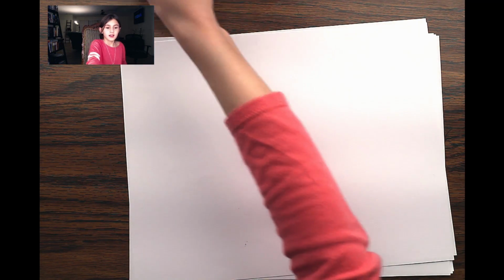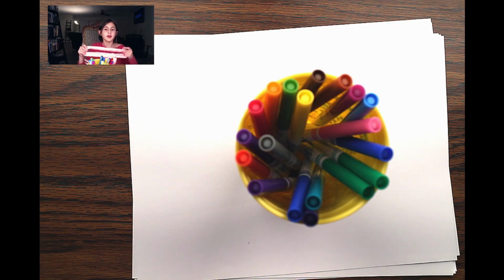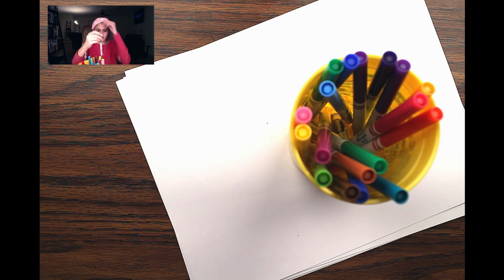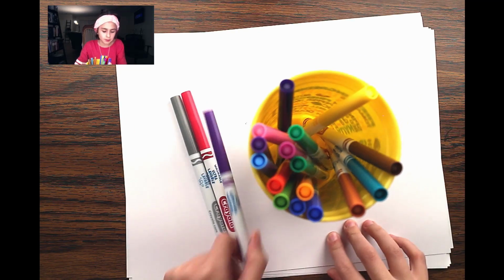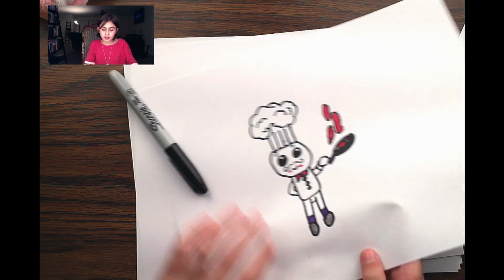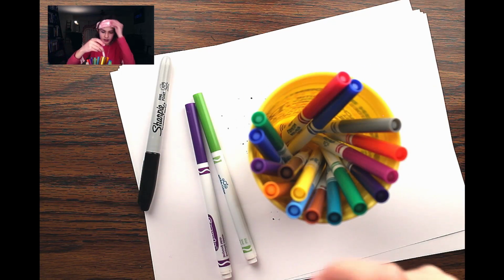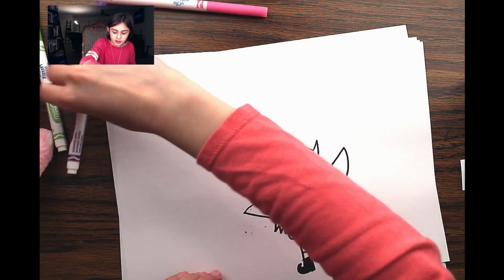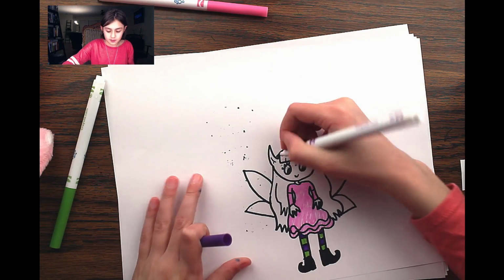3 Marker Challenge #2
Watch to see what I draw and which colors I choose!